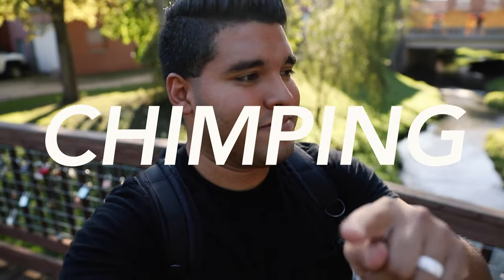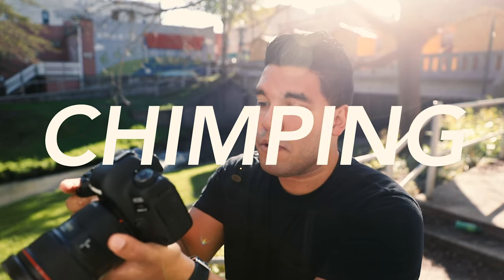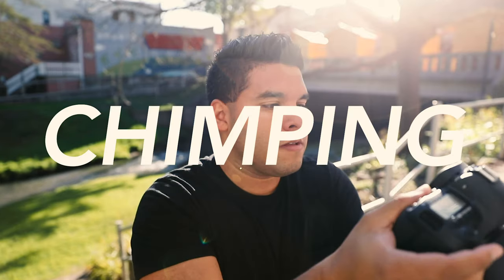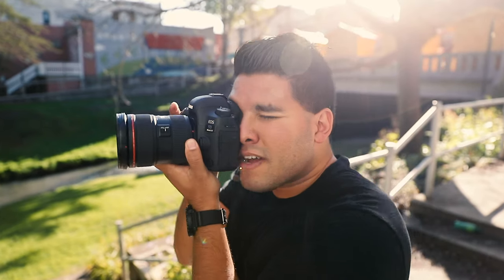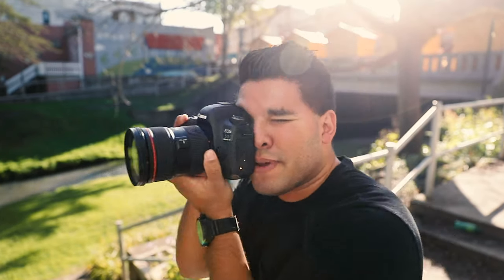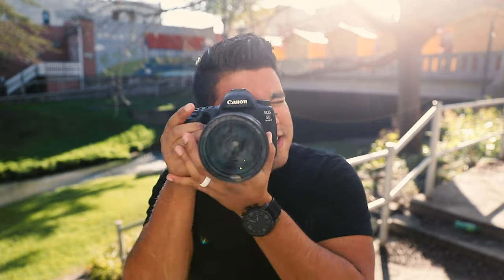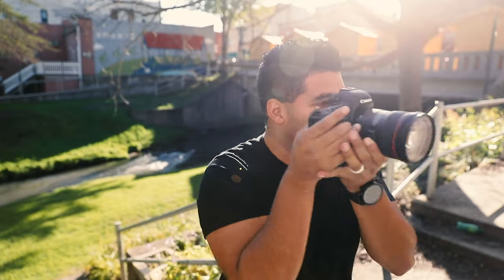REAL Photographers Don't Do This - STOP THE CHIMPING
If you want to be a professional photographer then you need to stop doing this. It's called "chimping". Have you ever seen that one photographer that takes a picture and immediately looks down at his or her screen to see if they got the shot? But then proceeds to do so after EVERY SHOT!? Yeah, that's chimping and it's annoying to see. As a professional photographer, you need to know how to handle your camera settings in ANY scenario. It's about getting the shot and focused on the screen. Sure, you can look at your screen every now and then to make sure your exposure is correct as well as focus but don't look at every shot you take. Be a professional and engage with your subject more than your LCD screen.